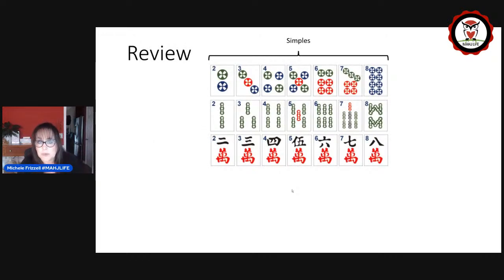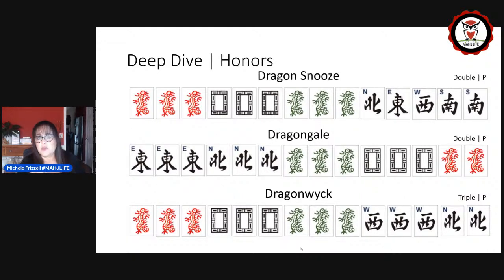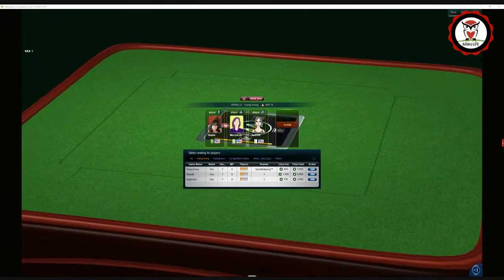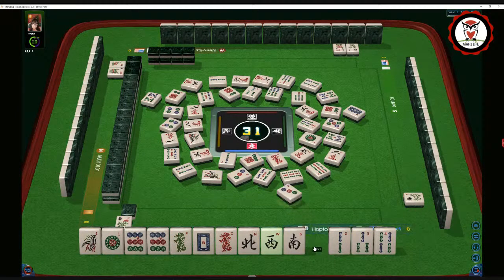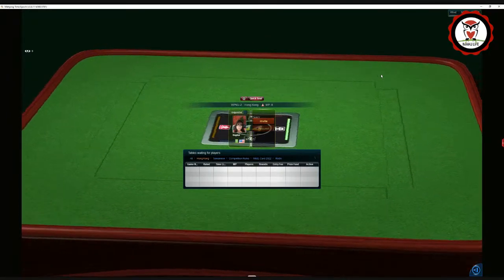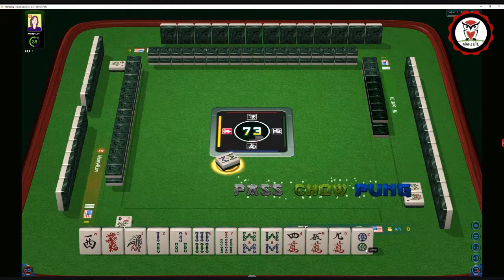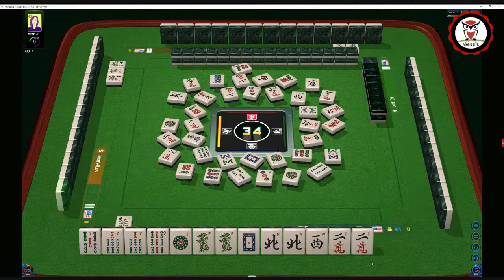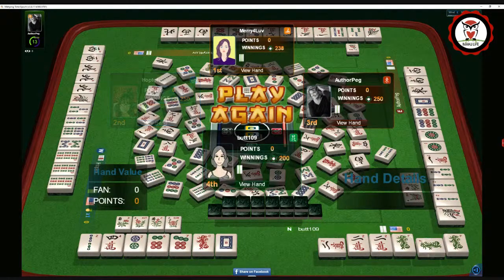WPMJ Nitty-Gritty Let's Play Livestream Deep Dive 7 Hands of Honors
In this Nitty-Gritty Let's Play Livestream, we'll be playing American Mah Jongg using Wright-Patterson Mah Jongg rules.  This event is designed for newcomers but all are welcome.

Michele Frizzell
Instructor, Author, Speaker
6175 Hickory Flat Hwy Ste 110-335